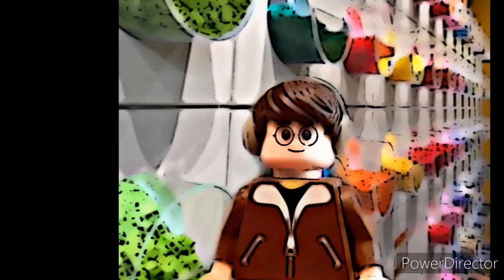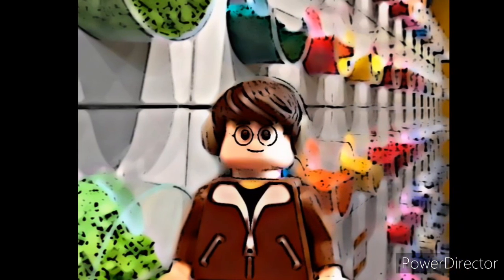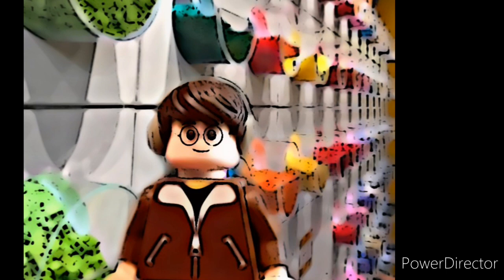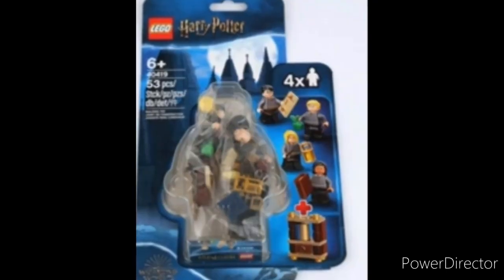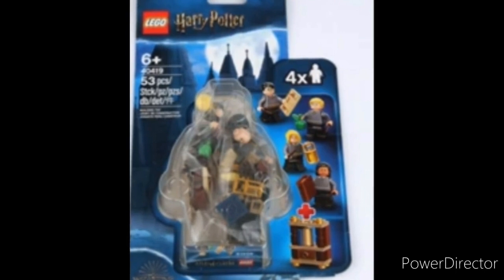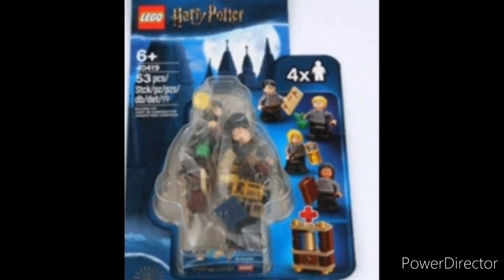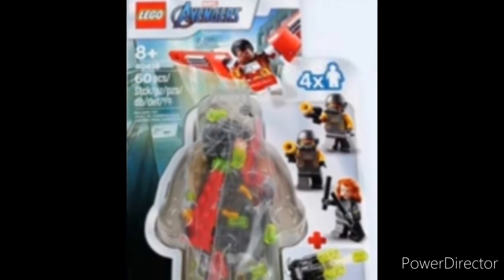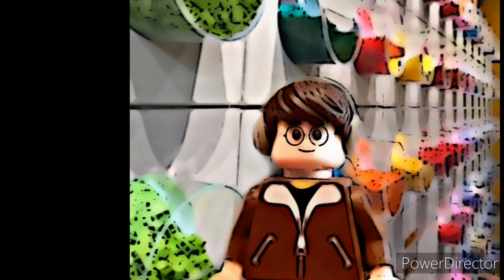Lego avengers and harry potter reveal